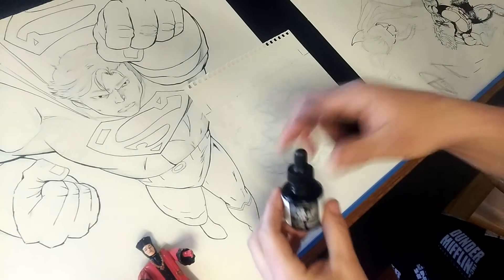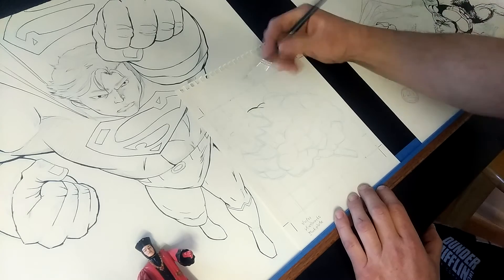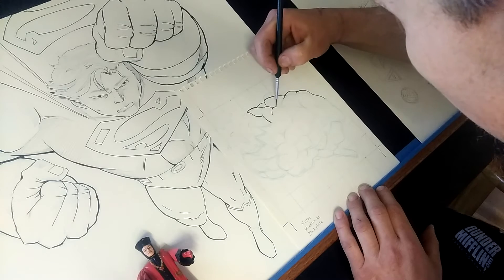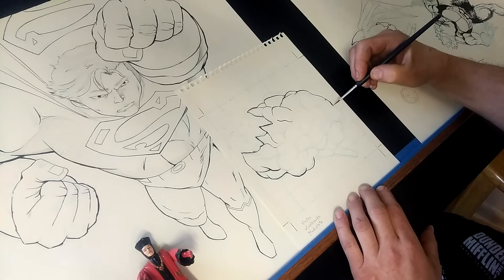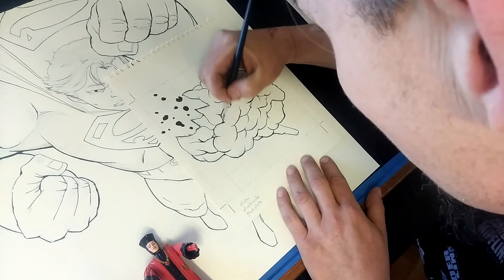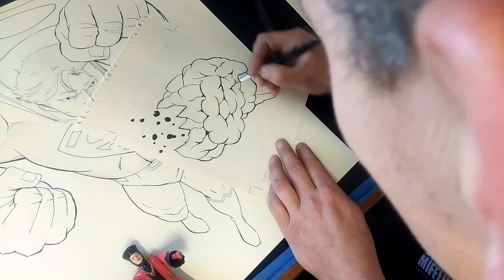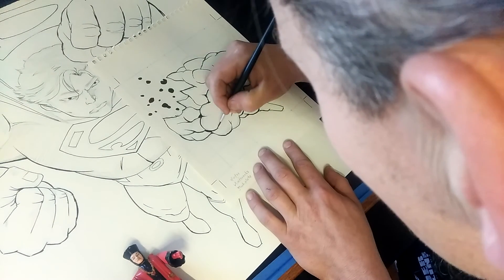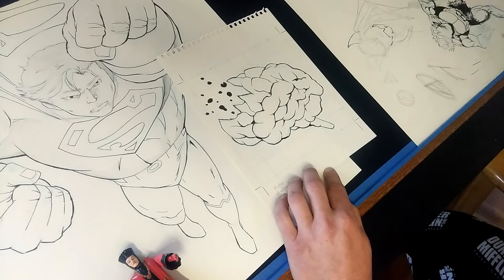mindsnacks logo in progress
using traditional methods to create original logo art designed by Sean B. of mindsnacks